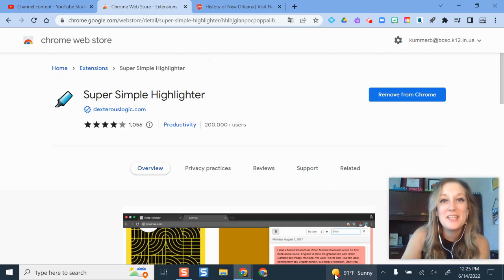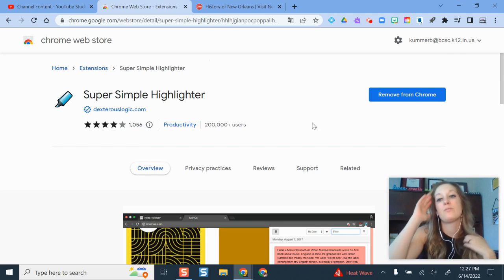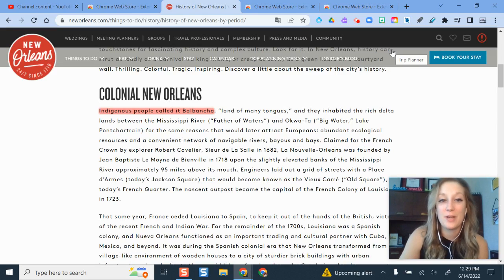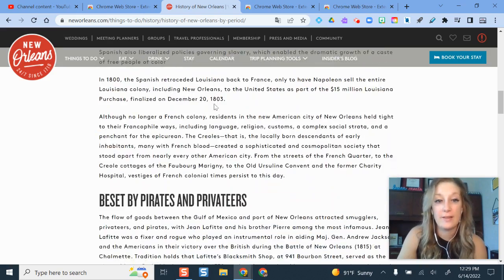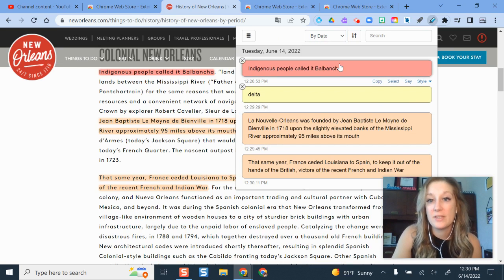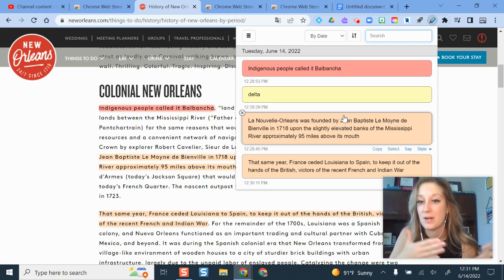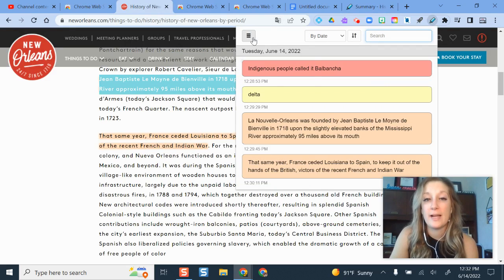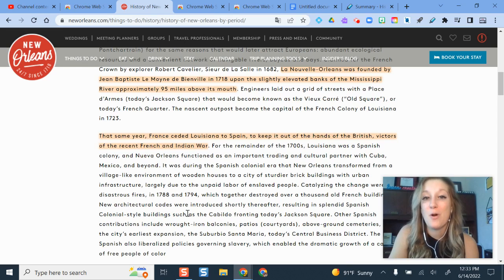Super Simple Highlighter Chrome Extension Tutorial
Learn how to use the free Chrome extension Super Simple Highlighter to manage information and highlight key details across websites! Highlights are saved each visit, and can be color coded. Plus, highlights can be exported elsewhere (Word, Google Docs) as needed for additional reference and study.